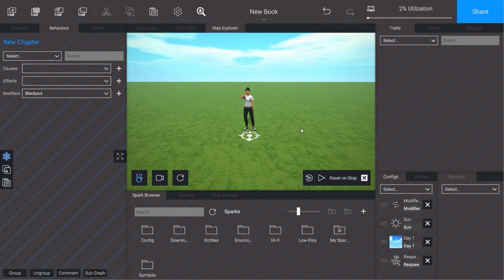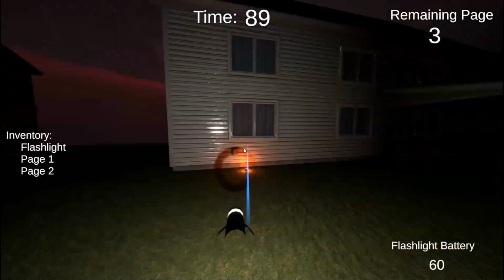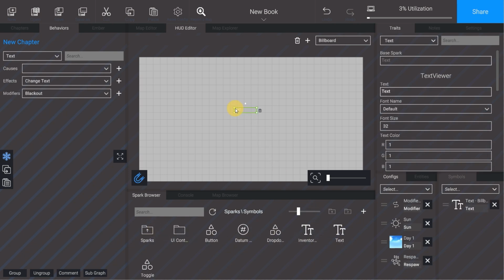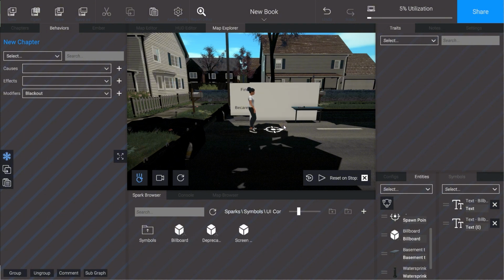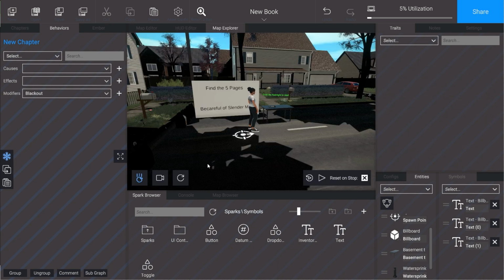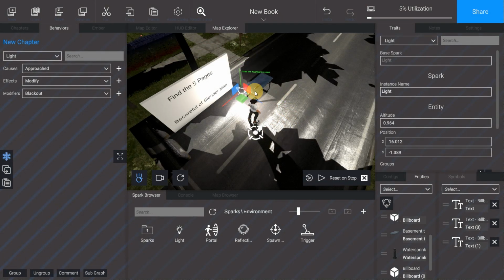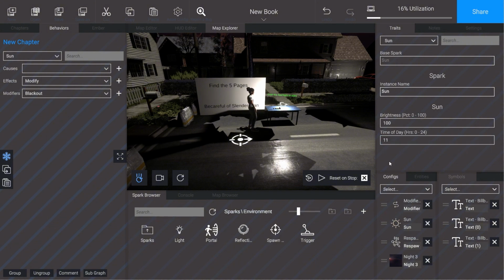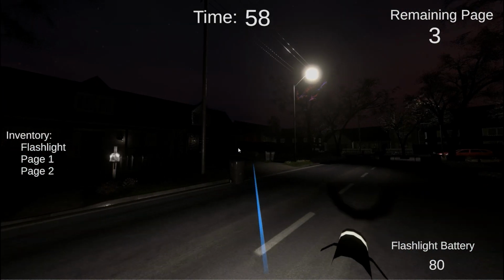Bonfire Slender Stalker Game Tutorial (part 1 of 3)